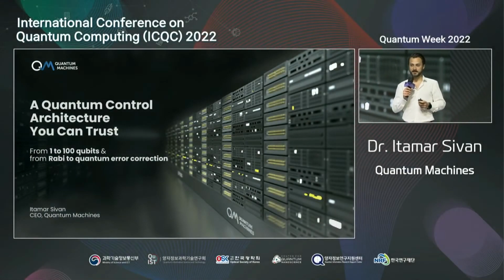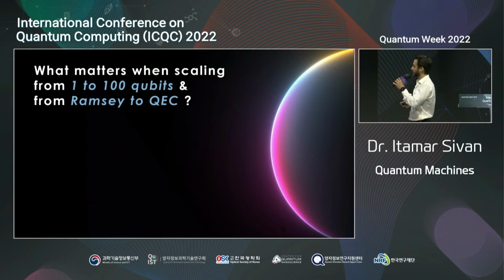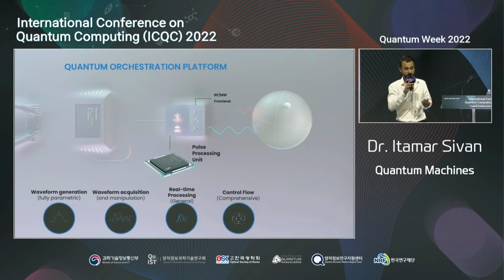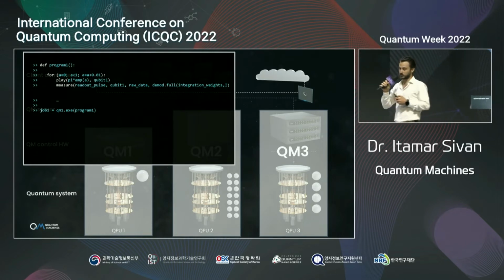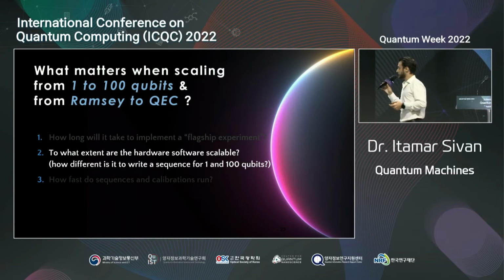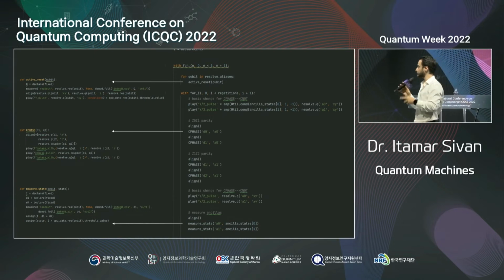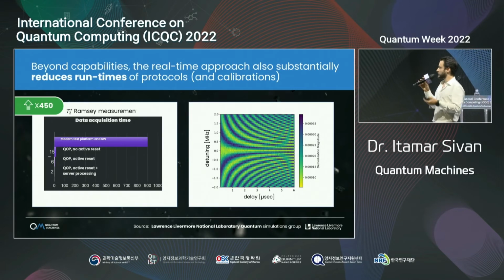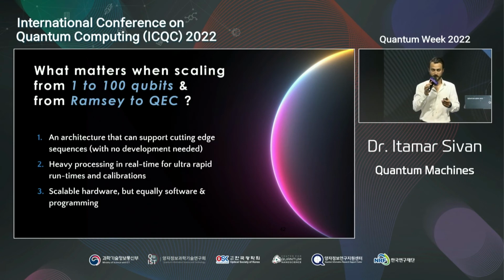International Conference on Quantum Computing (ICQC) 2022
S5. Quantum computing in industry

Dr  Itamar Sivan(Quantum Machines) : A Quantum control architecture you can trust - from 1 to 100 qubits and from Rabi to quantum error correction